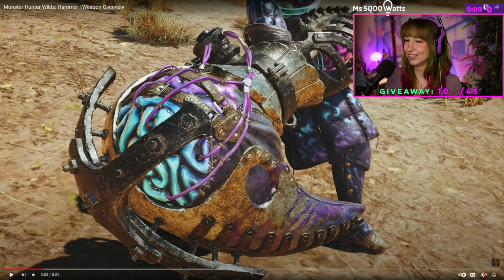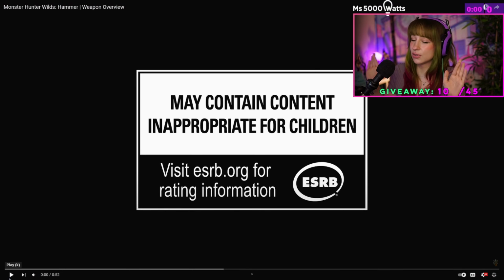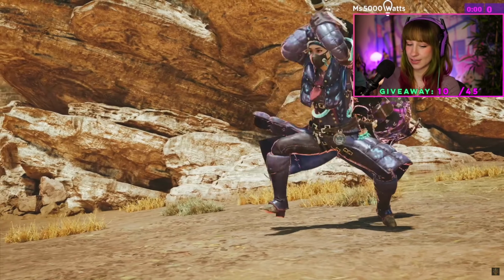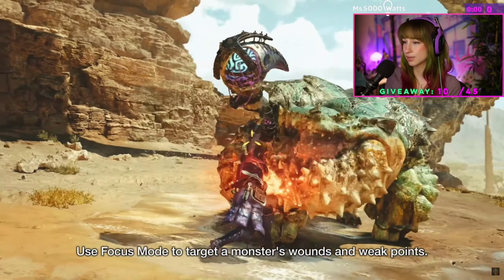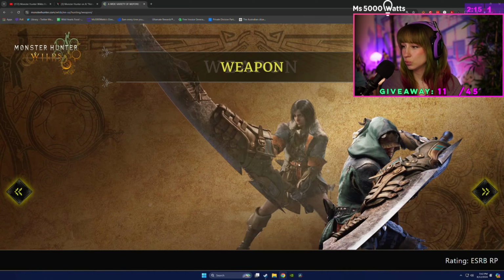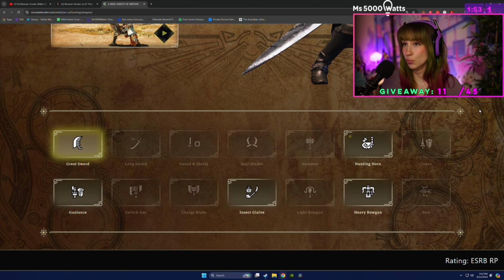Monster Hunter Wilds : Hammer Reaction and NEW Monster Tease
Today's weapon preview is the hammer for monster hunter wilds including a look at this insane armor/weapon set!? What monster will this come from? I'm going with an Octopus monster but don't trust anything I say. Hammer mains how are you feeling about this version of the hammer for MHWilds?

Social Medias :-